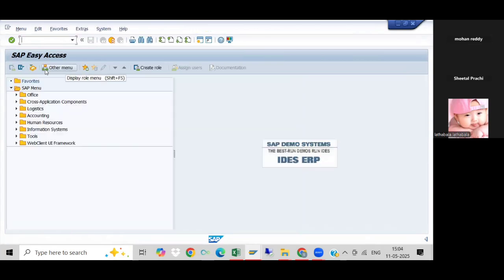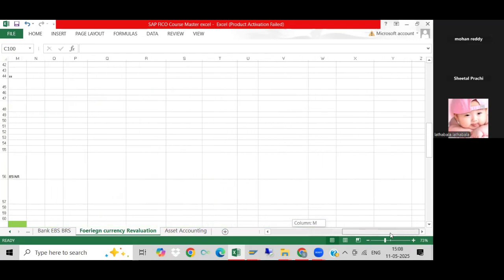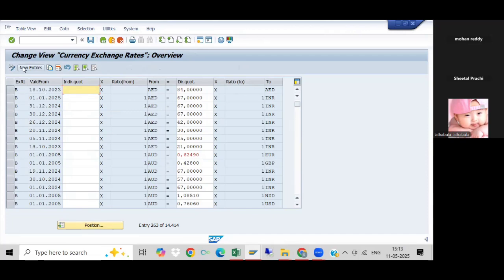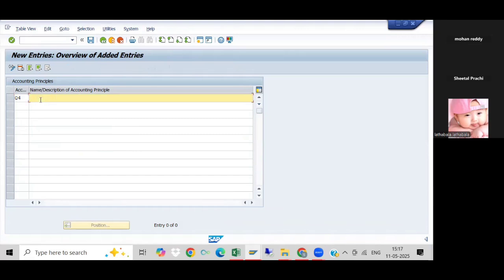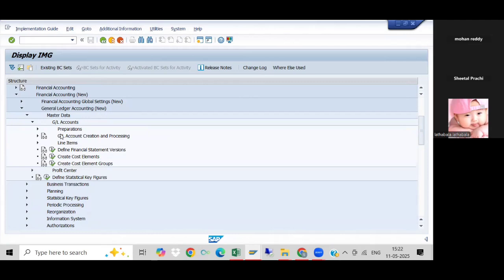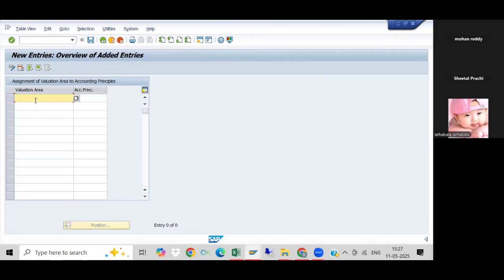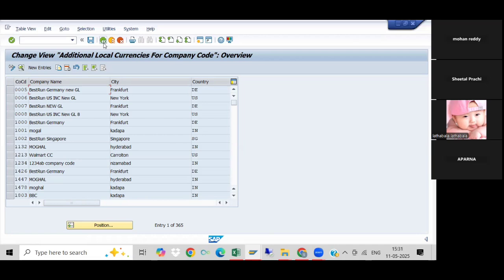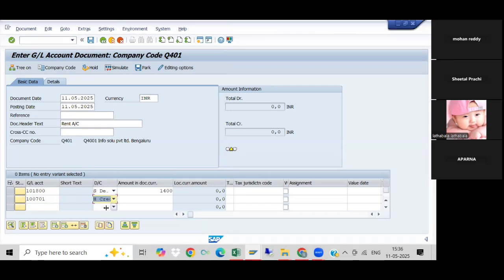Student Practice Session || Mohan Reddy SAP FICO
Any Queries & Any Doubts
24/7 support